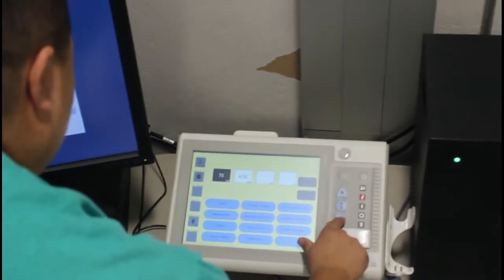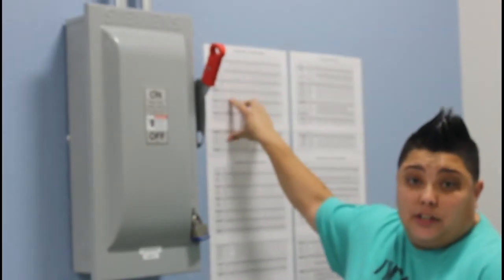Alex and Mel - KPSAHS Coyle Method Presentation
An overview on the Axiolateral Projection of the Elbow, the Coyle Method.